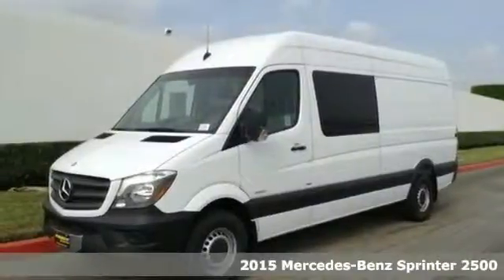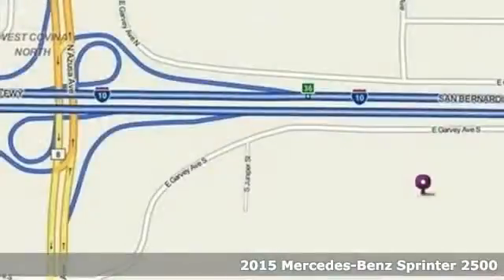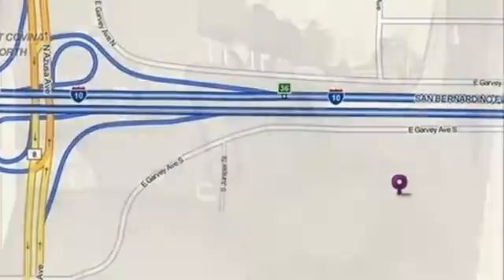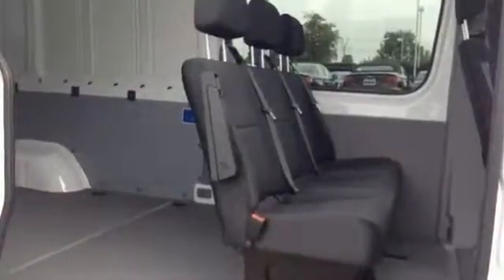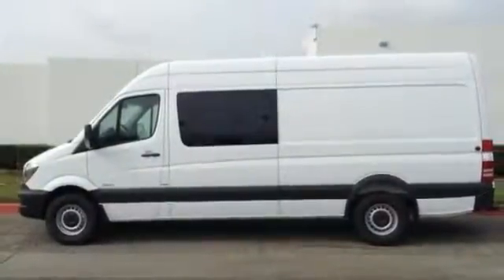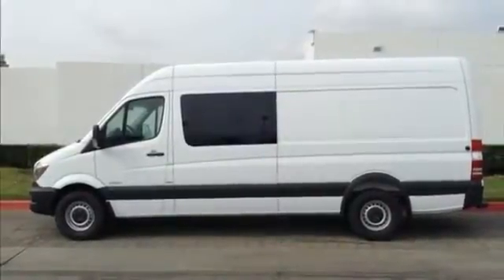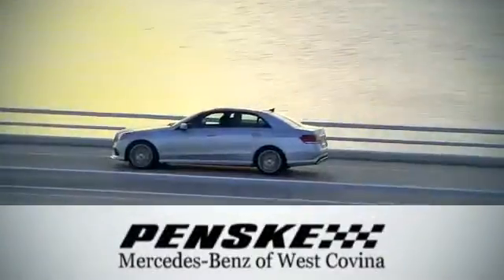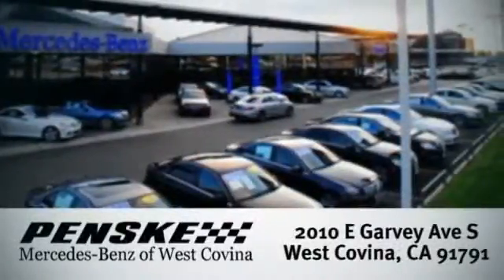2015 Mercedes Benz Sprinter 2500 West Covina CA El Monte, CA F5971659 360p